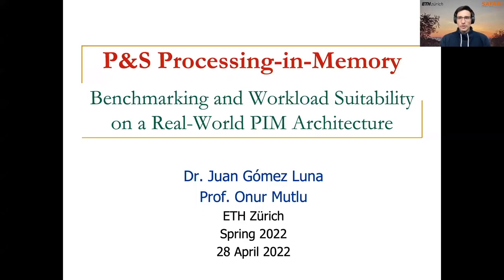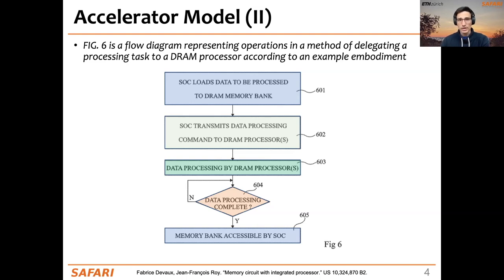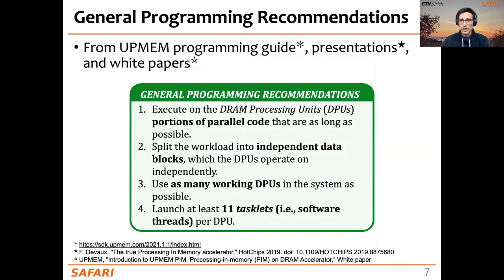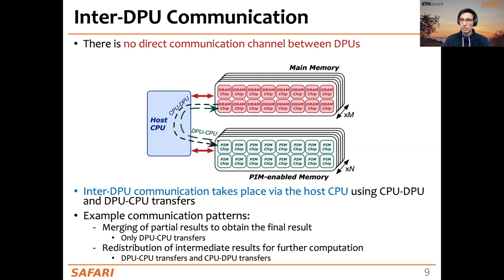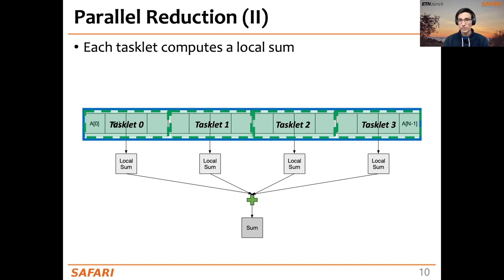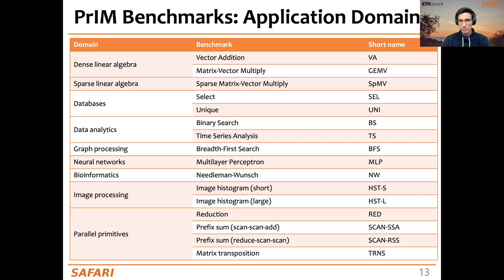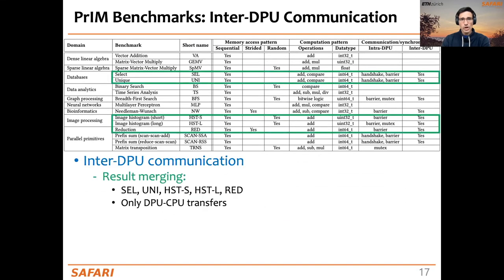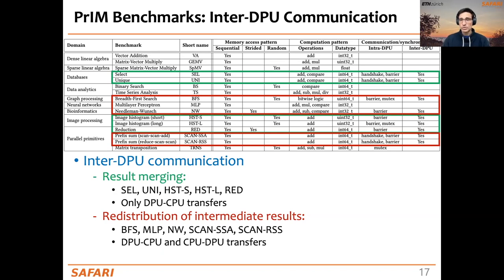Processing-in-Memory Course: Lecture 8: Benchmarking and Workload Suitability on PIM - Spring 2022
Projects & Seminars, ETH Zürich, Spring 2022

Lecture 8: Benchmarking and Workload Suitability on a Real-World PIM Architecture

Recommended Reading:
Intelligent Architectures for Intelligent Computing Systems